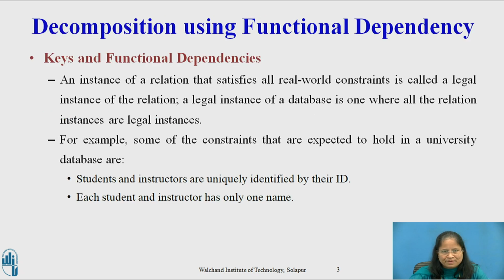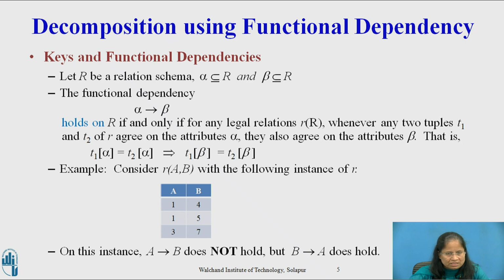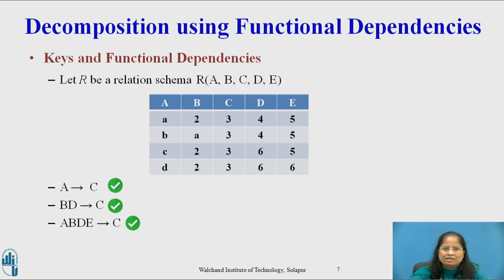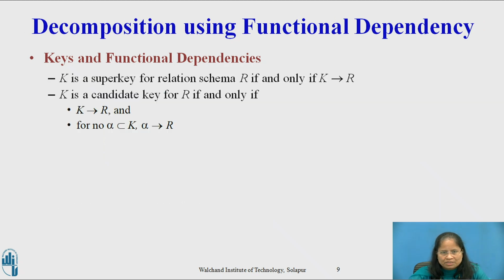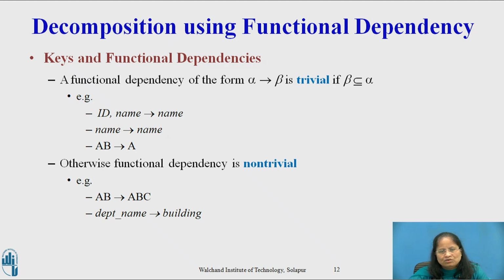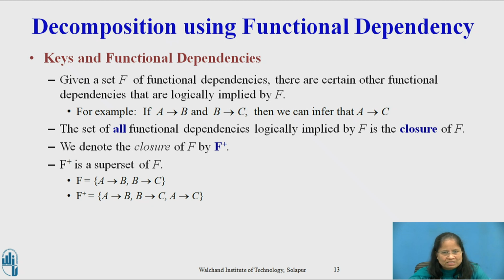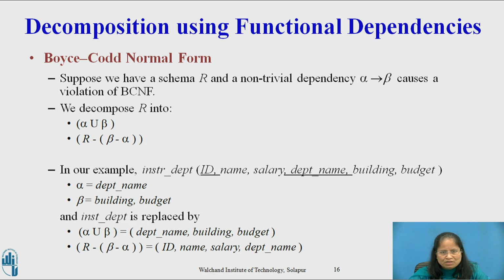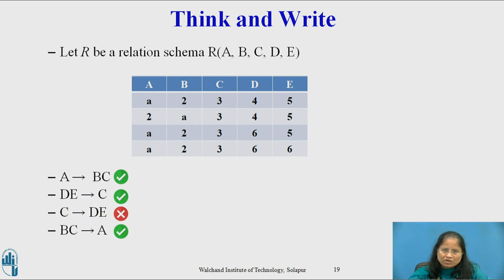Decomposition using Functional Dependency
Dr. S. M. Dol,
Assistant Professor,